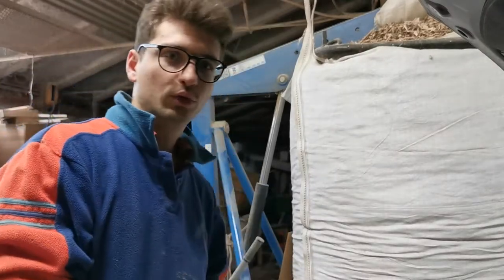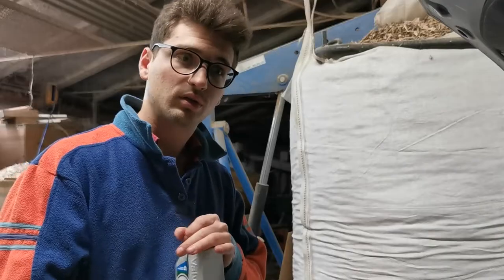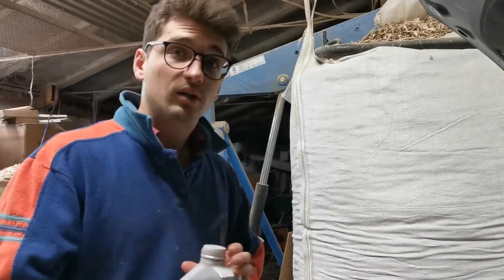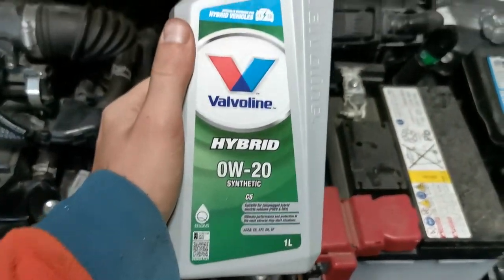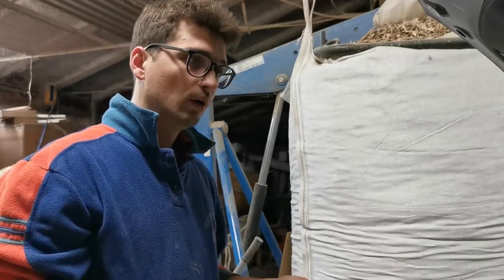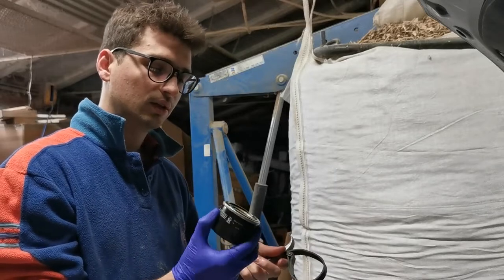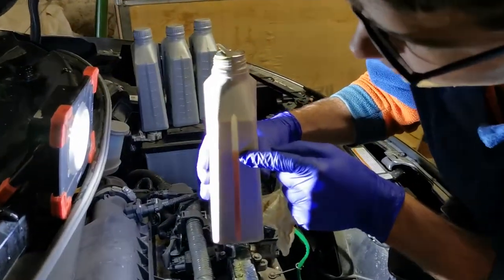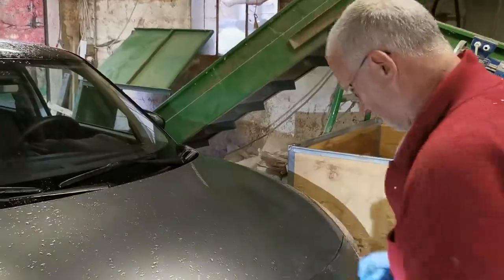DIY | Suzuki Swift HYBRID 1.2 top - OIL + FILTERS change - HOMEMADE service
HI all! ProFilo is Back on YouTube!
Today we are going to show you how to do AT HOME the classical service for the SUZUKI SWIFT HYBRID 1.2, TOP version.

What we are going to do:
- oil change
- oil filter change
-air filter check

I am at about 28'000 km, the next service is programmed @ 30'000km, so I am perfectly in time.